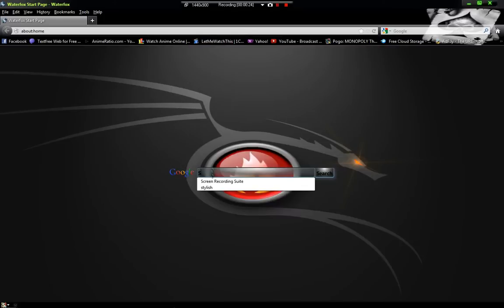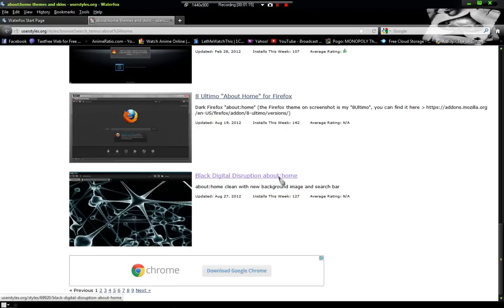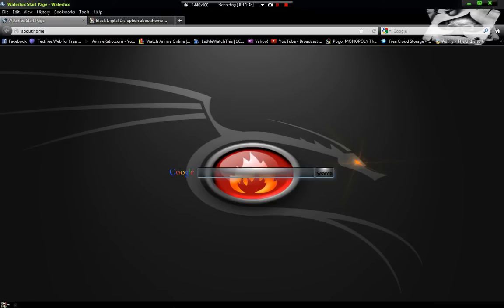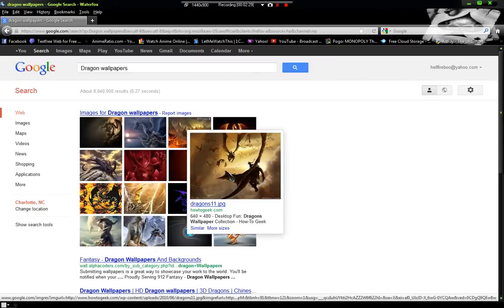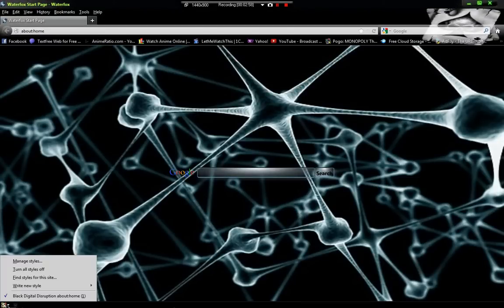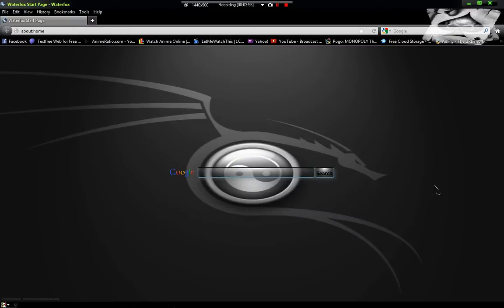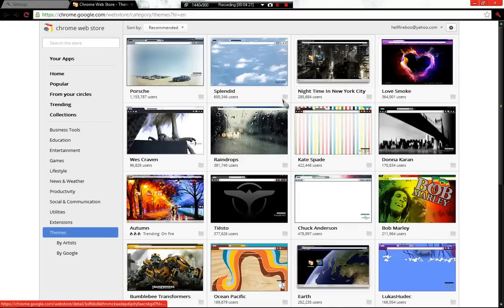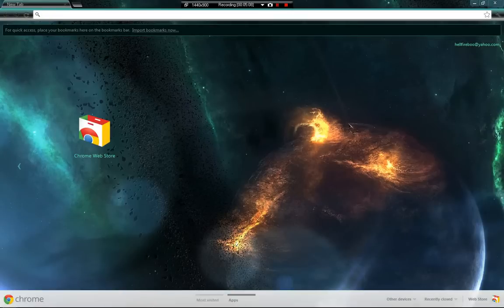Personalize your Browser Mozilla firefox and Google Chrome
In this video i will show you how to personalize your mozilla start page and Google chrome web browser.

If this video helped you or if you enjoyed it.